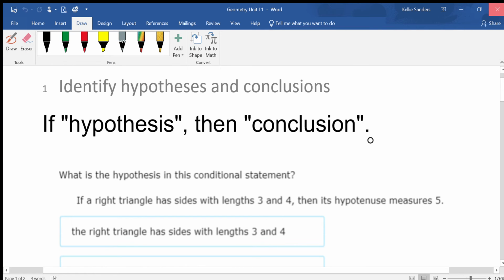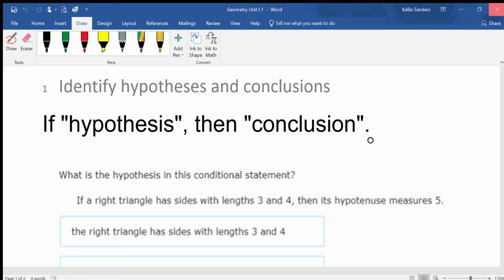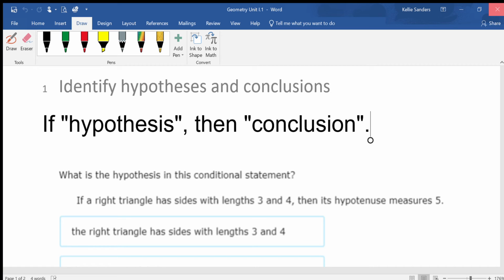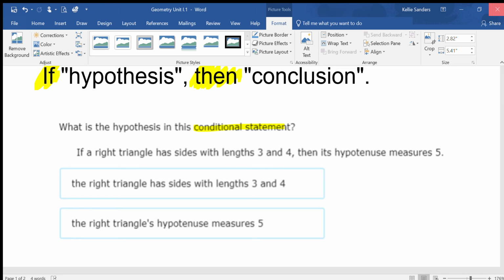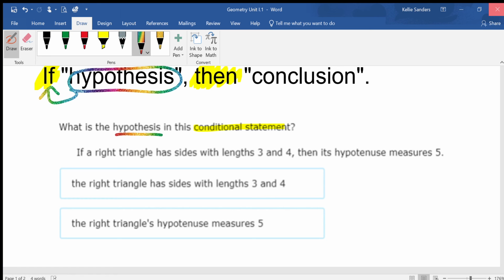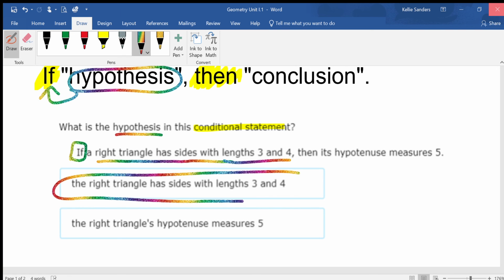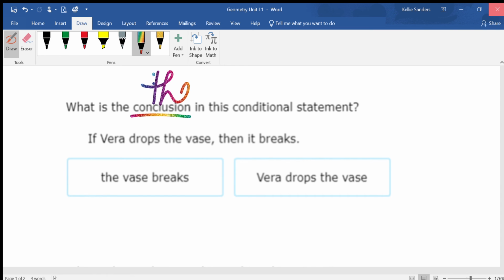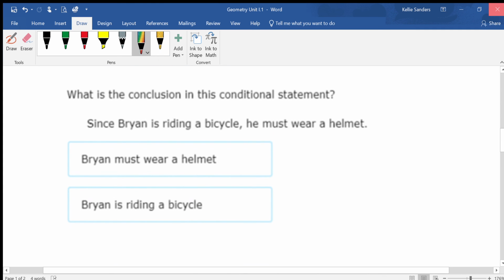Geometry Unit I 1 Part 1